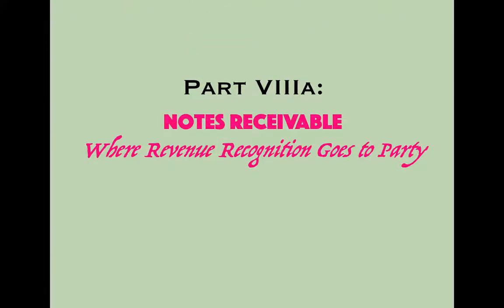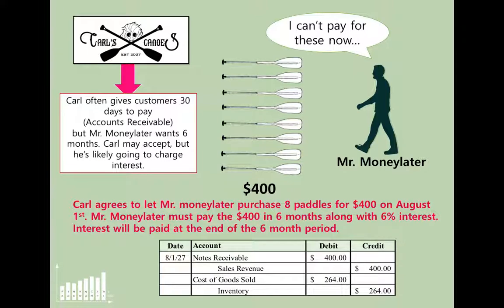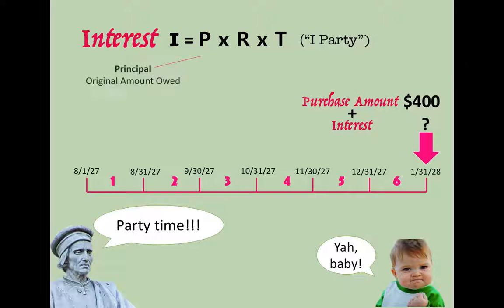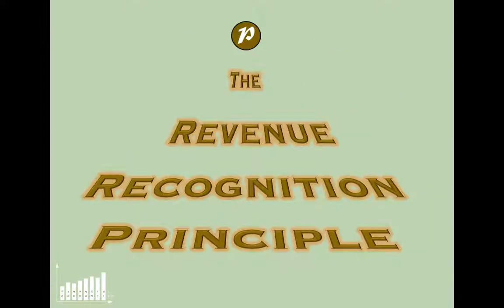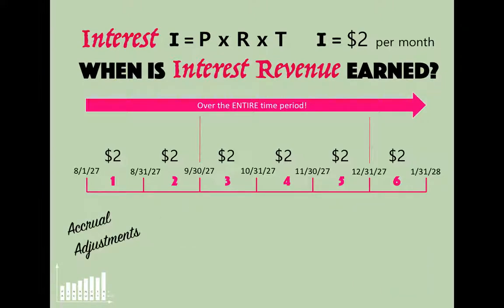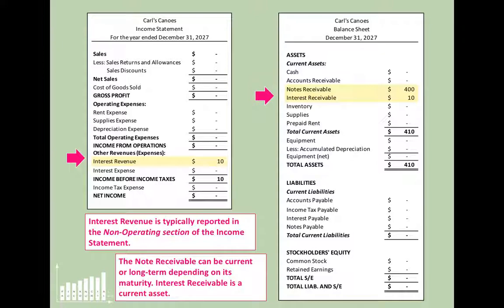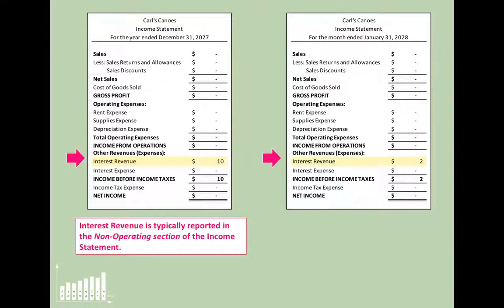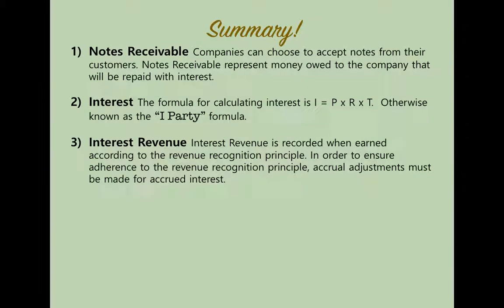Part VIIIa_Notes Receivable